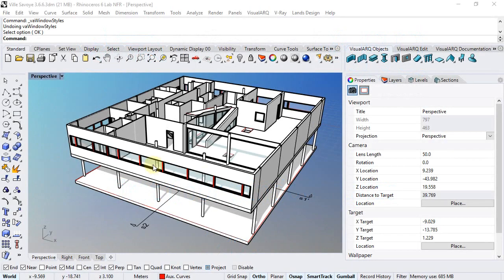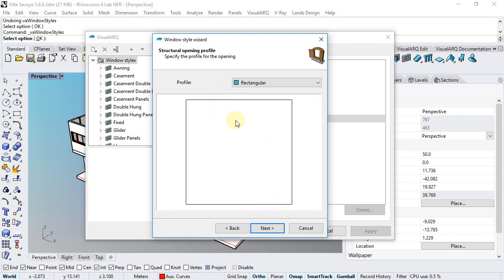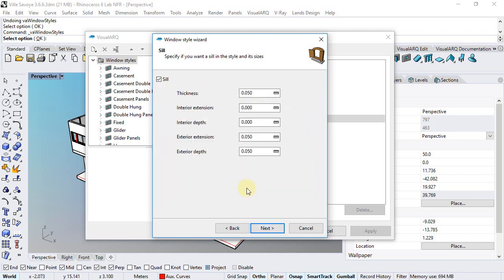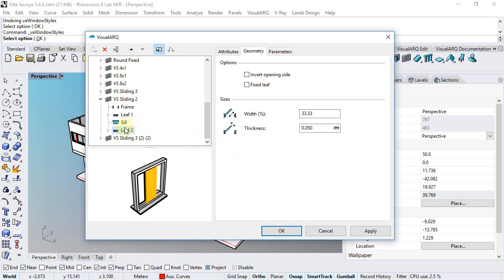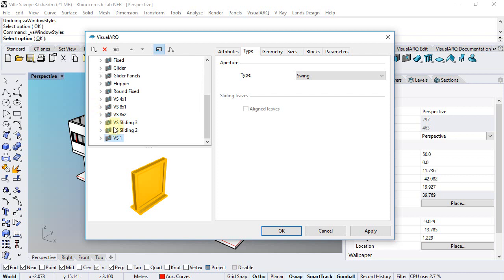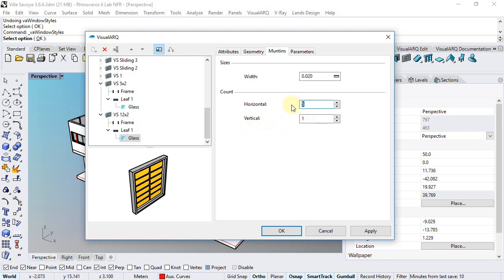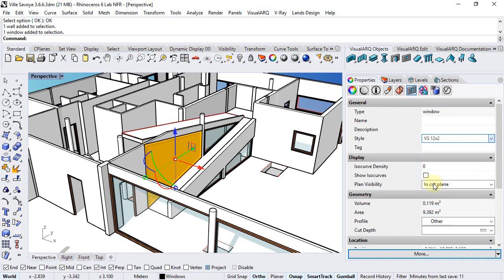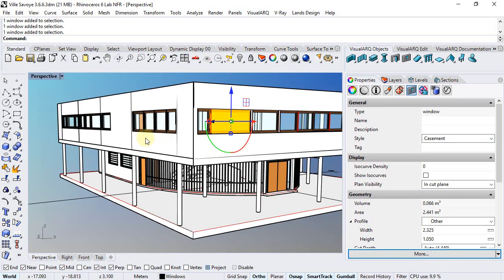VisualARQ 2 tutorial - 3.6.3 First floor window styles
This video shows an overview of the VisualARQ window styles.

You will learn:

- How to create various window styles.
- How to duplicate styles.
- How to modify existing styles.
- How to add muntins to a window style.

This is part of the Ville Savoye video tutorial. You can watch the full tutorial here:

This video has been recorded with VisualARQ 2.3 for Rhino 6.

VisualARQ is an architectural software that adds Flexible BIM features to Rhino.